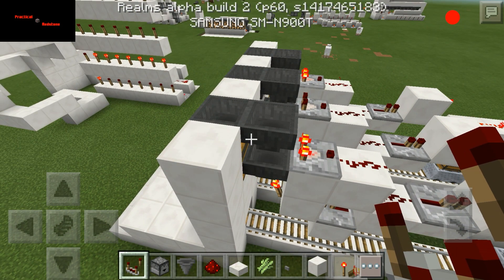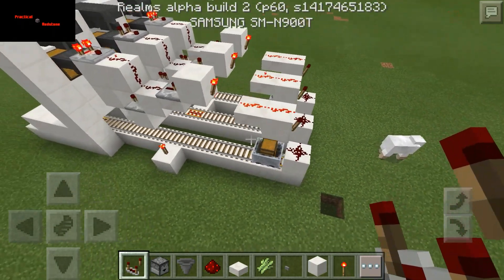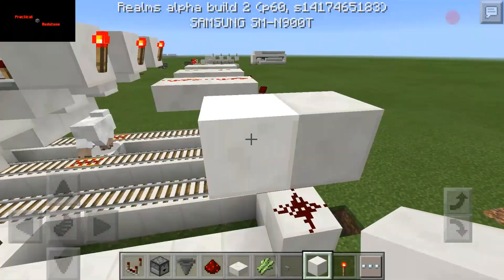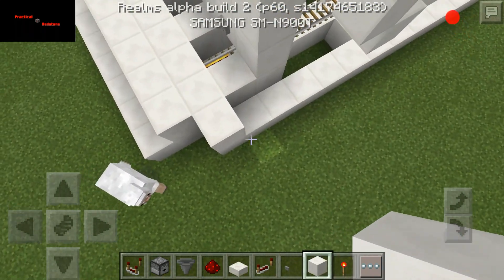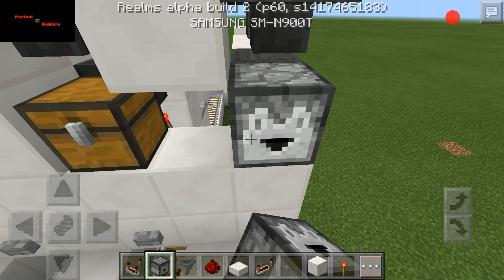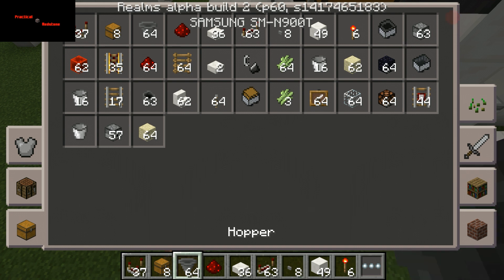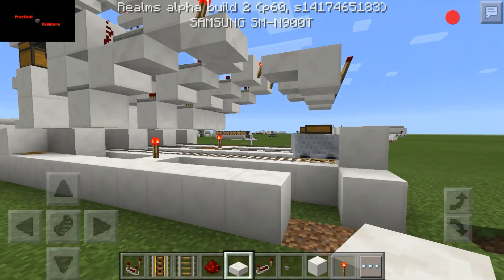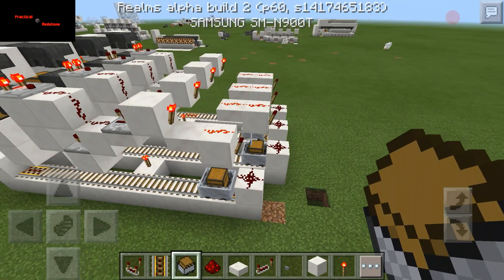Minecraft pe 1.0 Redstone tutorial how to make a working minecraft bank atm system 1 wide Fixed vid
This a redo of my how to make bank system.  The last video was messed up so I decided to redo it. This is a very simple, compact  low on resources working redstone bank system. It cuts out the whole minecart storage system. It a 1 wide tilable system that is secured with automatic sorting system. this is perfect for a locale server or realms. bake it from bedrock and it's secure. How much you want to expand it is unlimited and up to you.